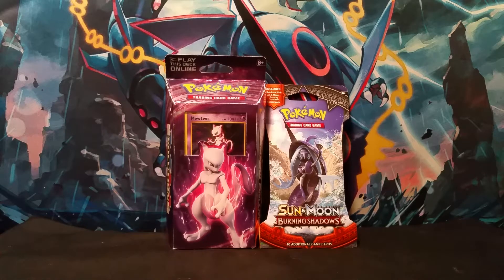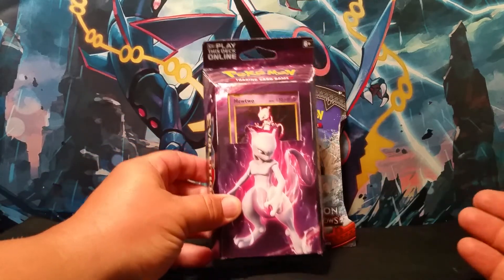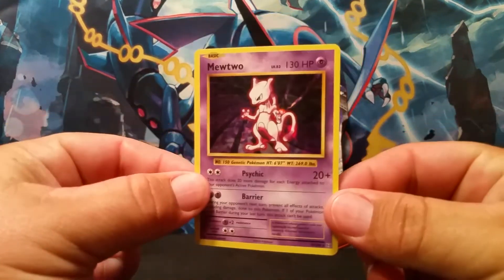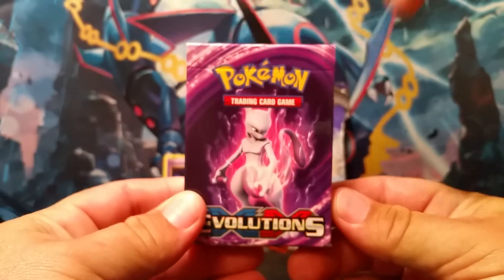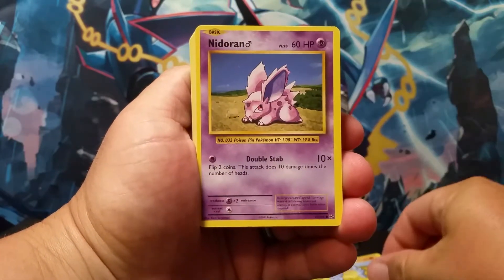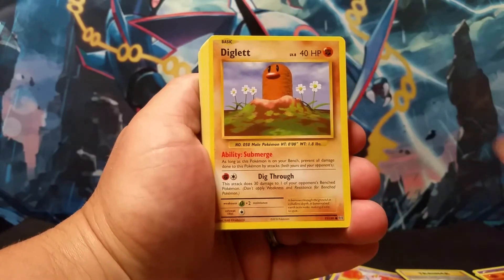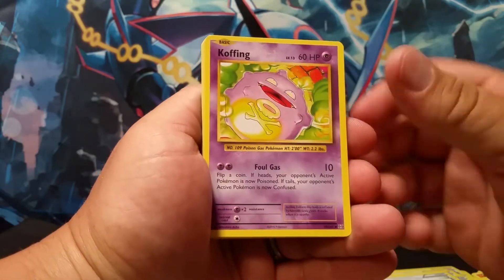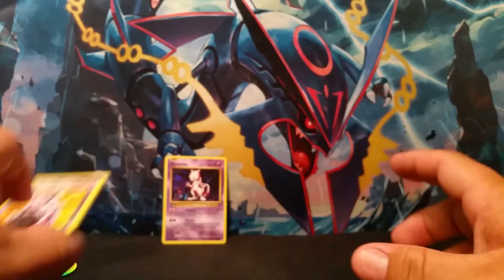Opening a Pokemon Mewtwo Mayhem Theme Deck and first Sun and Moon Burning Shadows Booster Pack.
Mewtwo Mayhem Theme Deck was purchased from Walmart for $12.99 and the Sun and Moon Burning Shadows Booster Pack was purchased for $4.19

Mewtwo Mayhem Theme Deck Comes with:
1) Mewtwo Holographic Card
2) Mewtwo Deck Box
3) 60 card deck
4) Damage Counters
5) 2-player playmat
6) Online TCG Code Card
7) Chansey Pokémon Coin